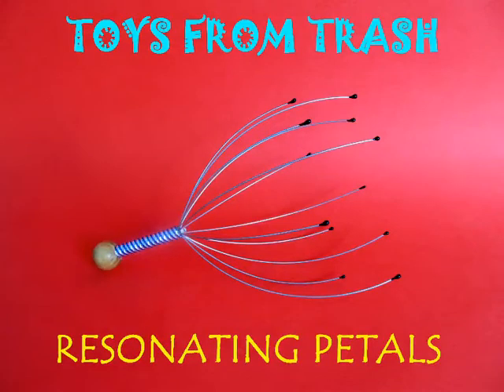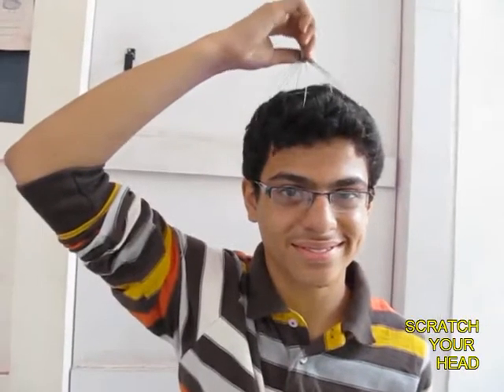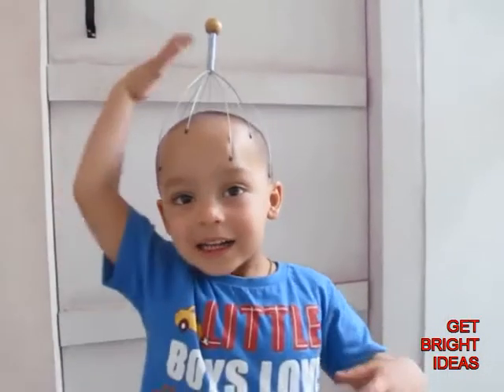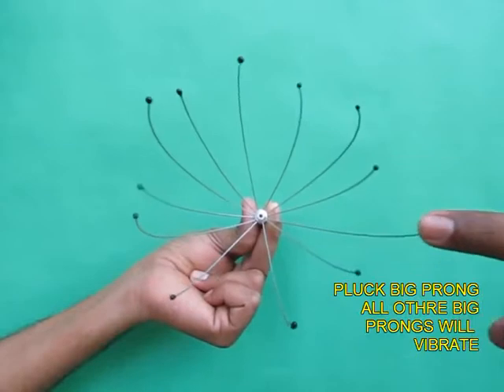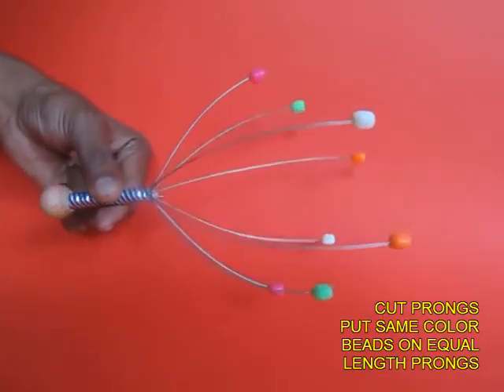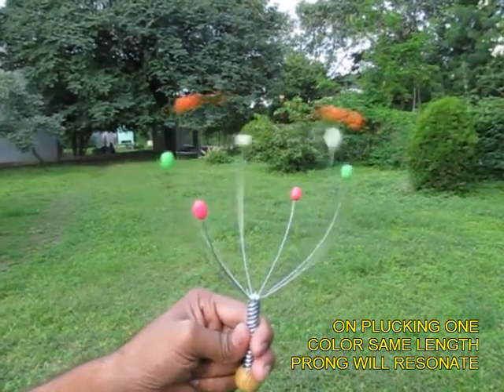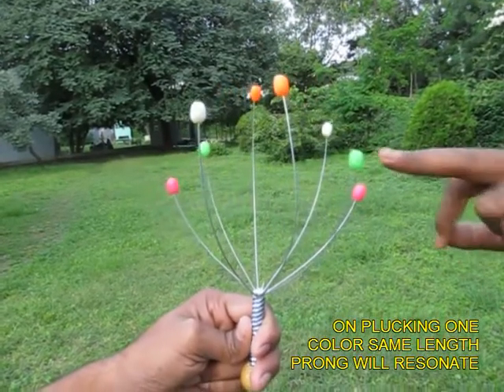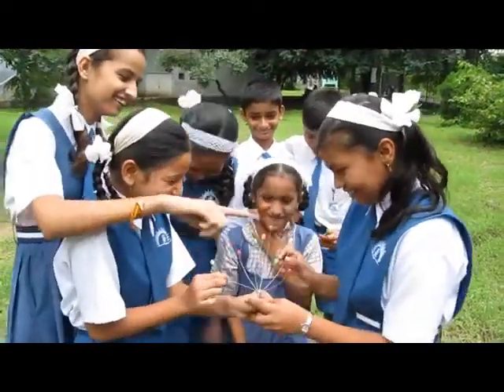RESONATING PETALS - ENGLISH - 12MB.avi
See resonance of petals with this readymade head massager. There are big and small prongs to scratch your head. Pluck a big prong and another big prong will vibrate. Each time you pluck a prong a prong with similar length will vibrate.
This work was supported by IUCAA and Tata Trust. This film was made by Ashok Rupner TATA Trust: Education is one of the key focus areas for Tata Trusts, aiming towards enabling access of quality education to the underprivileged population in India. To facilitate quality in teaching and learning of Science education through workshops, capacity building and resource creation, Tata Trusts have been supporting Muktangan Vigyan Shodhika (MVS), IUCAA's Children’s Science Centre, since inception. To know more about other initiatives of Tata Trusts, please